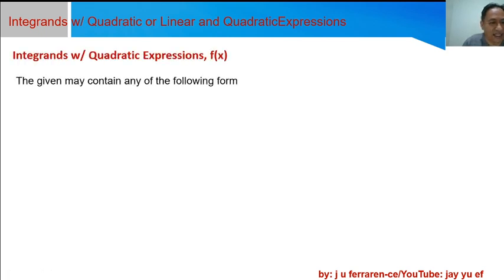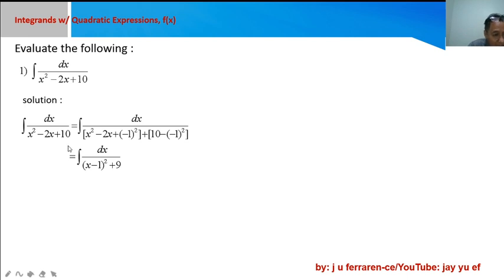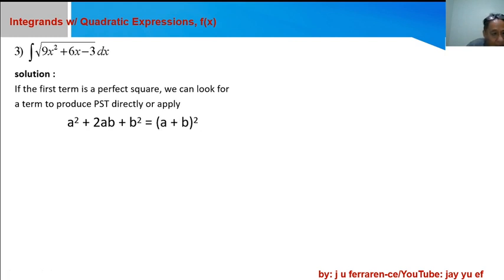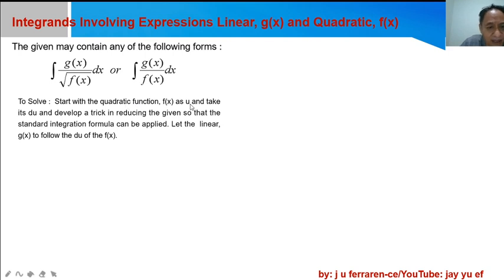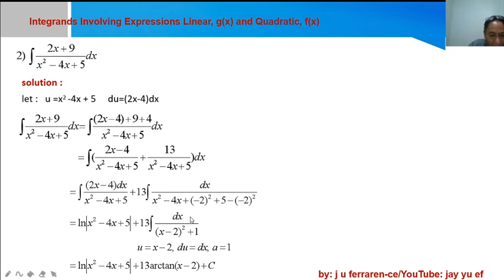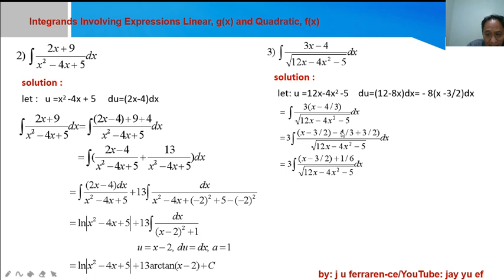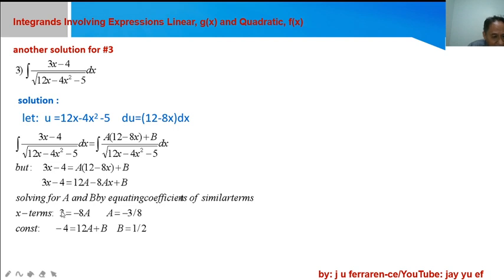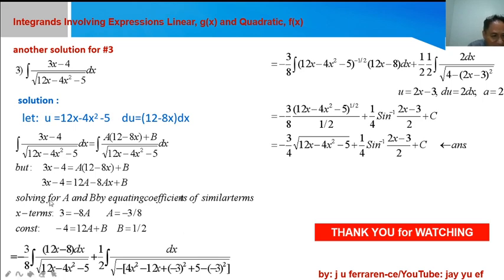Integrands with Quadratic or Quadratic and Linear Expressions